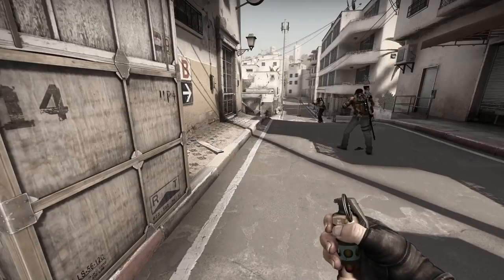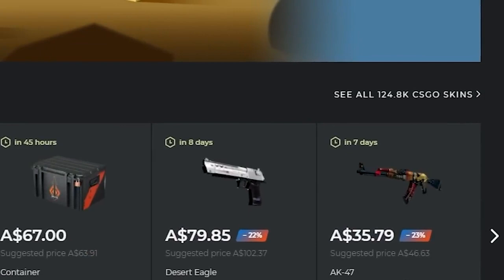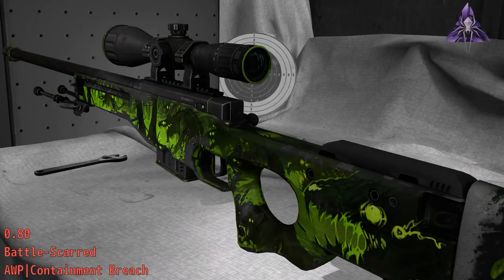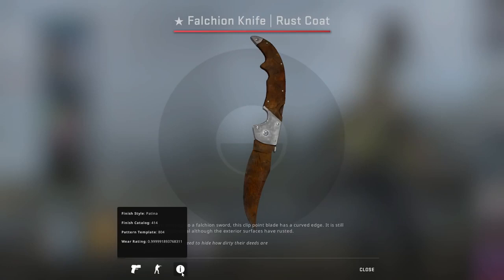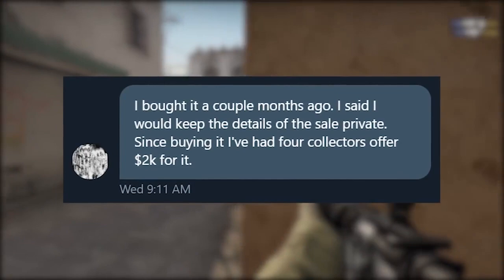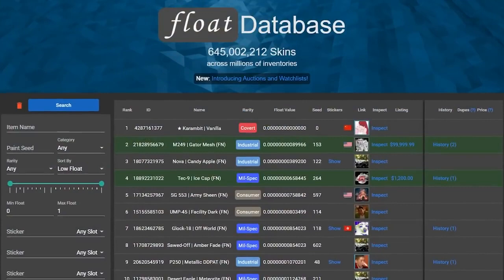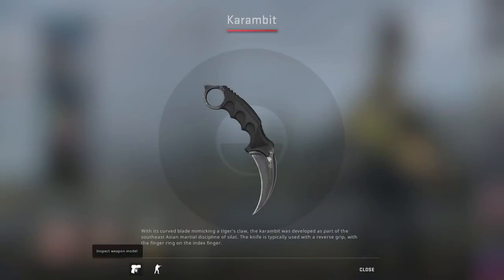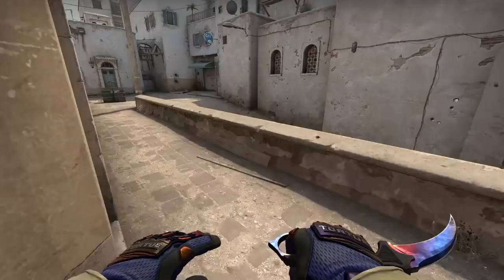CS GO's BEST and WORST Condition Skins